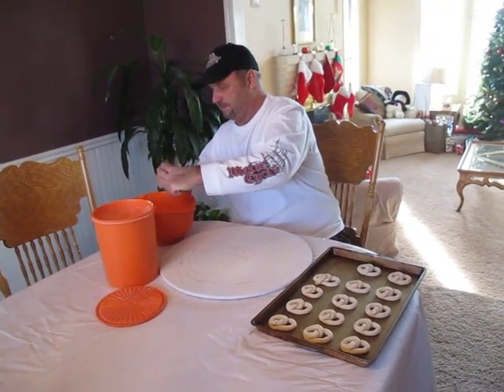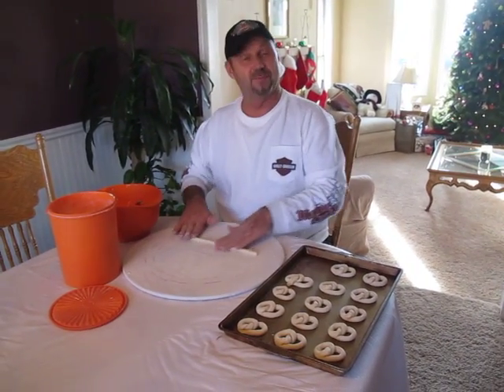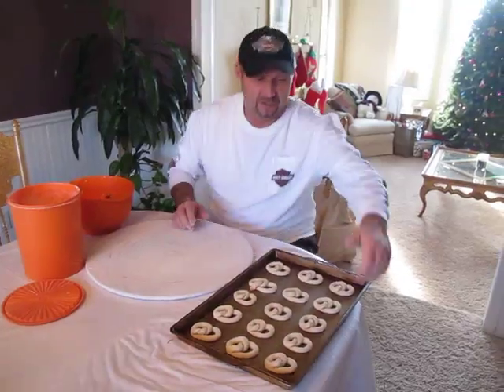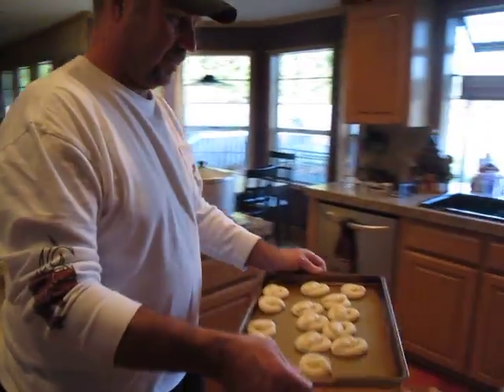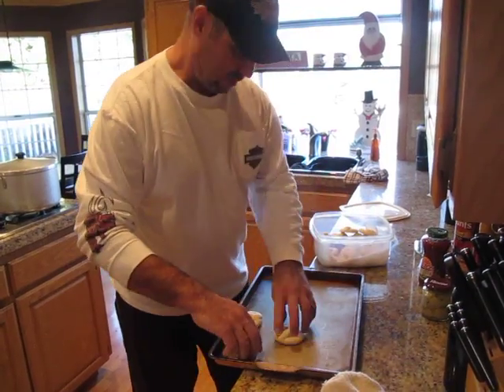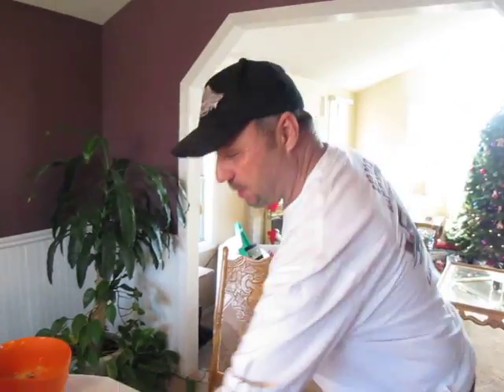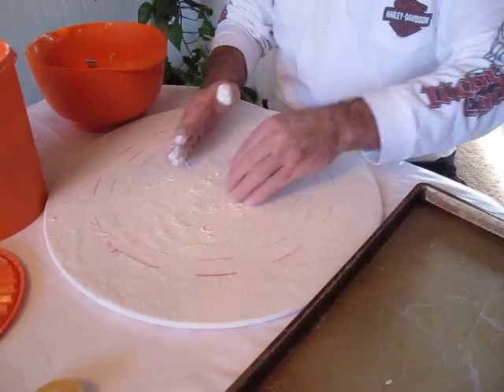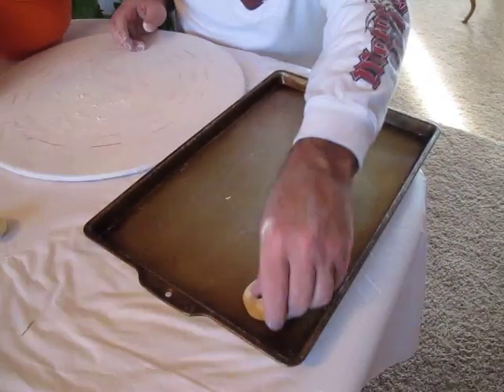Mikey talks about his traditional family Kringla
This is my Mikey telling us how he makes his traditional  Colligan family Kringla during the holidays. Here what he has to say.